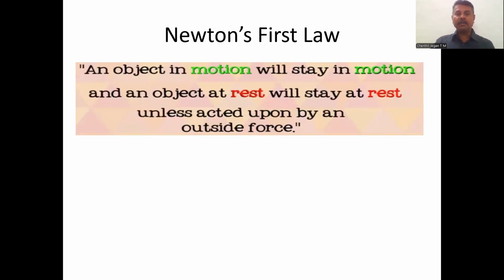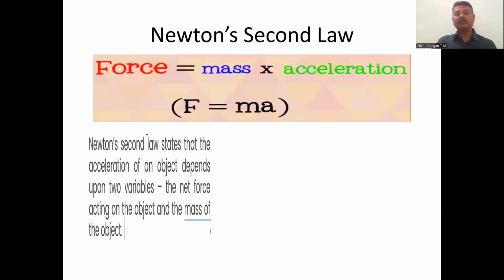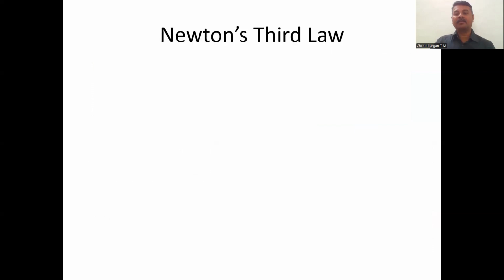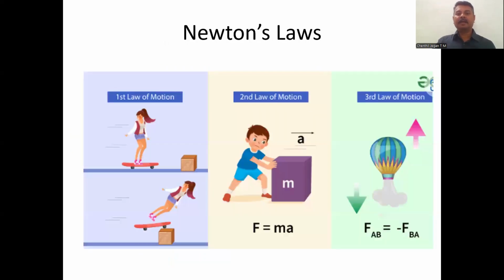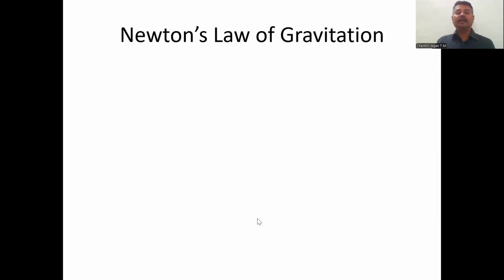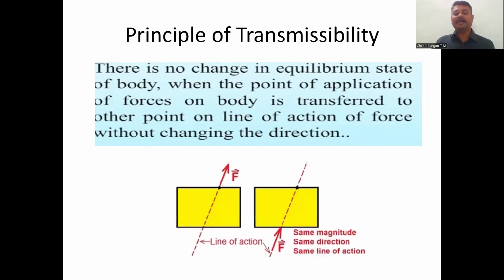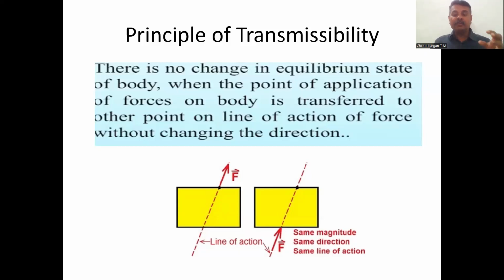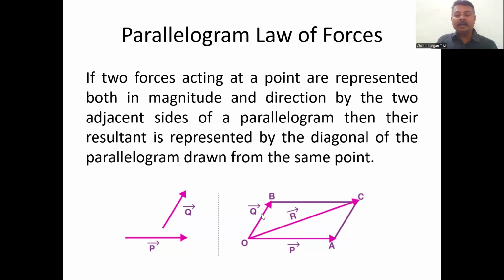Laws of Mechanics